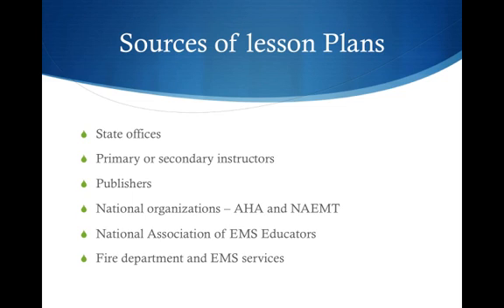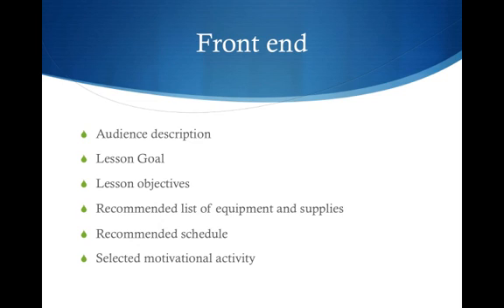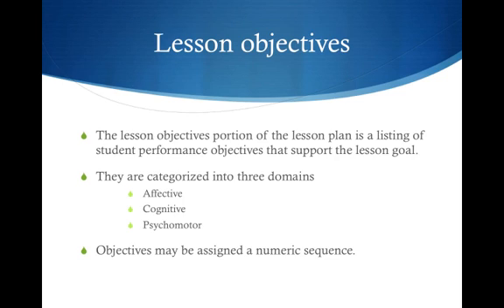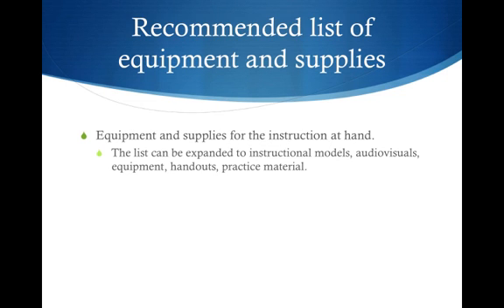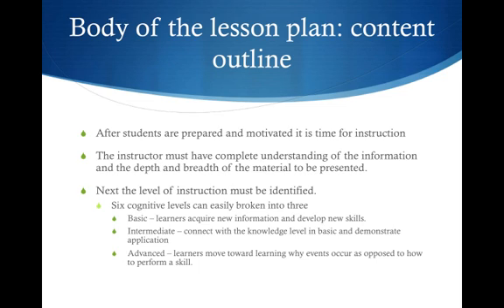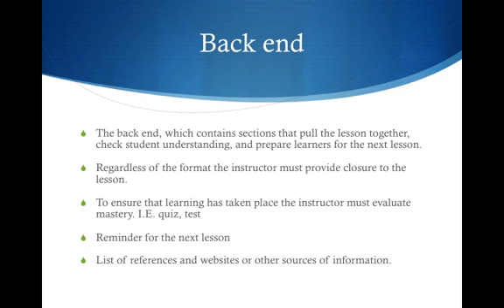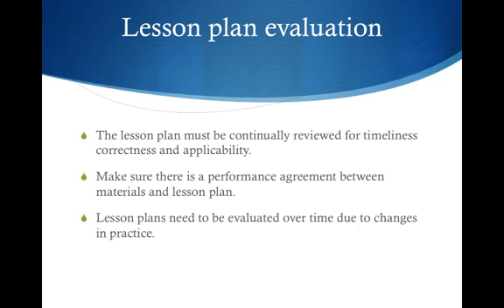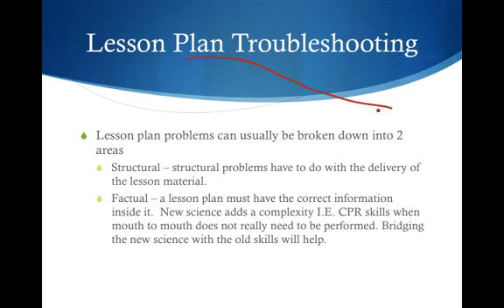Chapter 9 Lesson Plans